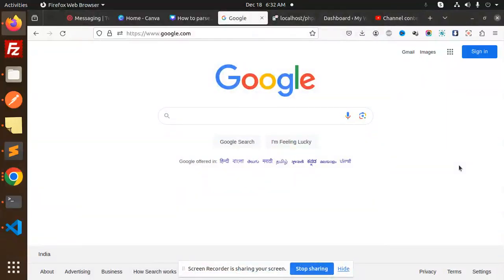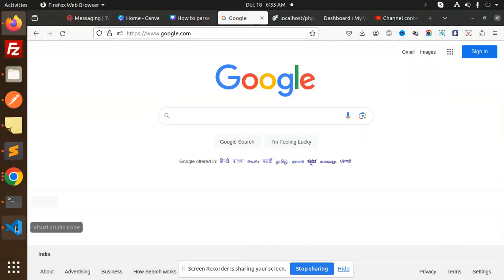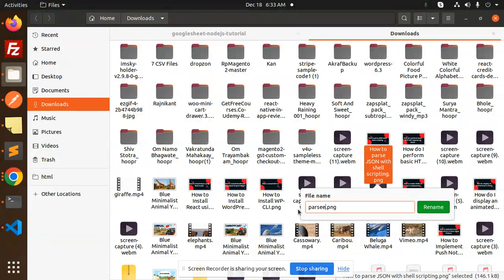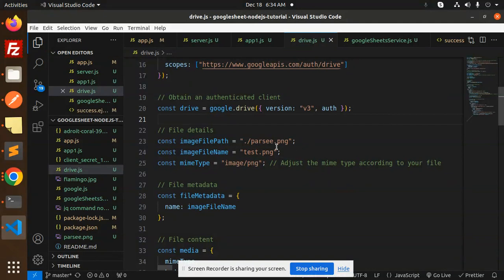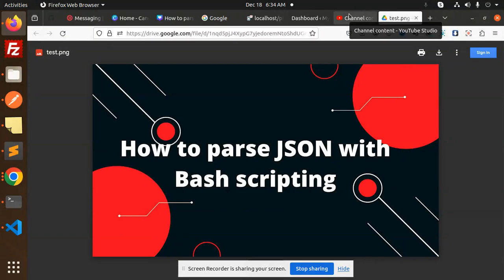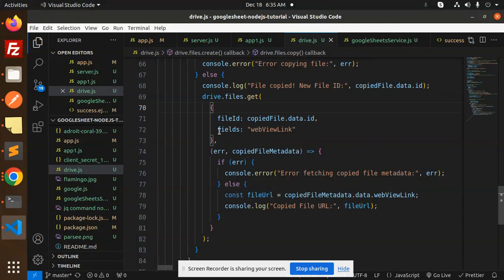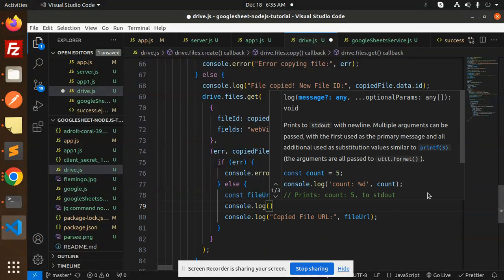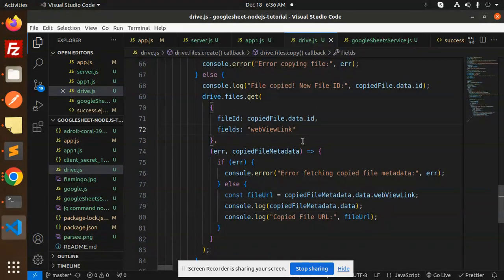Node.js File Upload to Google Drive & Obtaining Shareable Links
get public shareble link after uploading file to google drive using nodejs
Sharing Files Made Easy: Generating Google Drive Shareable Links with Node.js
Streamlining File Sharing: Uploading to Google Drive & Accessing Public Links via Node.js
Node.js: Simplifying Google Drive File Sharing through Upload and Link Retrieval
Effortless File Hosting: Uploading & Sharing Links on Google Drive using Node.js
Node.js Automation: Uploading to Google Drive and Acquiring Shareable Links
Enhancing Collaboration: Uploading Files via Node.js and Generating Google Drive Links
Node.js Magic: Uploading Files to Google Drive and Obtaining Shareable URLs
Seamless Sharing: Uploading to Google Drive and Fetching Shareable Links with Node.js
Synchronize & Share: Node.js Uploads to Google Drive with Public Link Retrieval

Nest